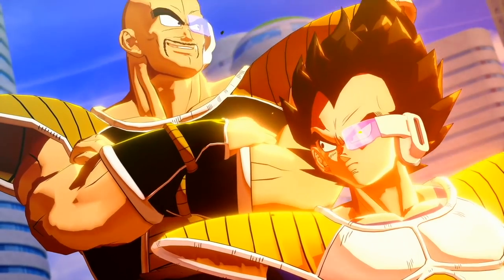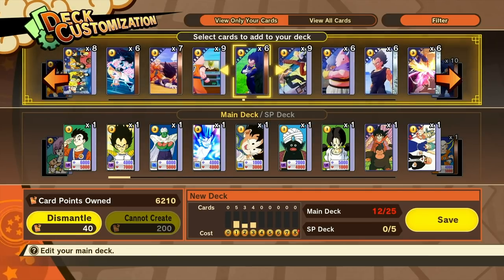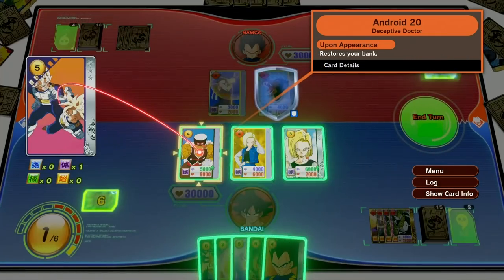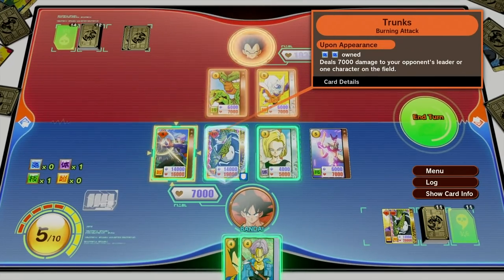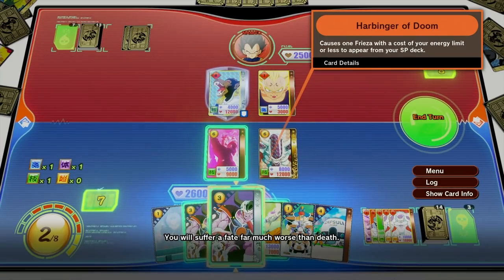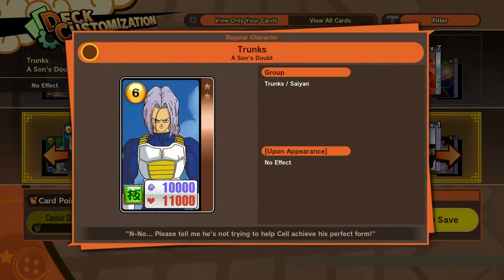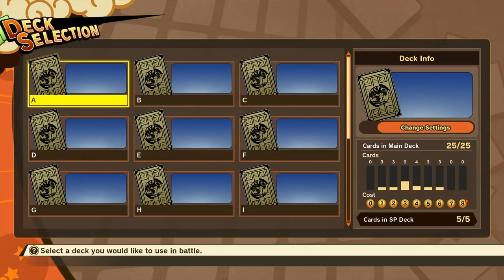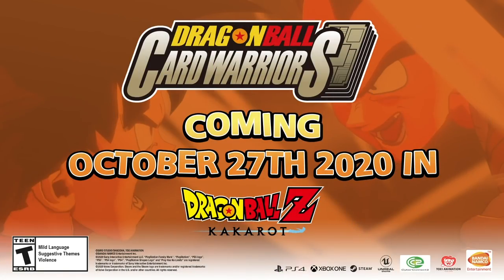DRAGON BALL Z: KAKAROT – Card Warriors Trailer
The FREE update for DRAGON BALL Z: KAKAROT arrives tomorrow! WATCH our new trailer to learn about the new DRAGON BALL CARD WARRIORS game!